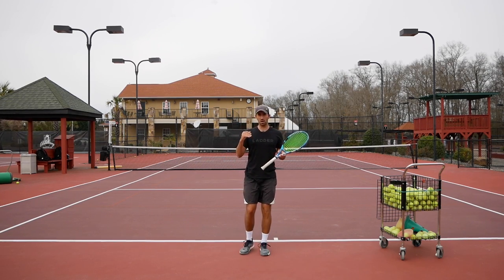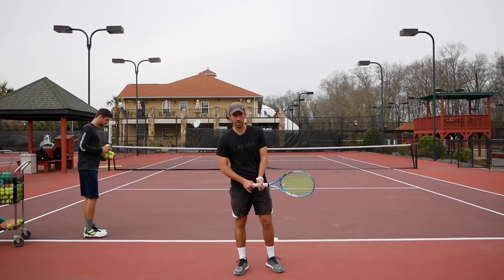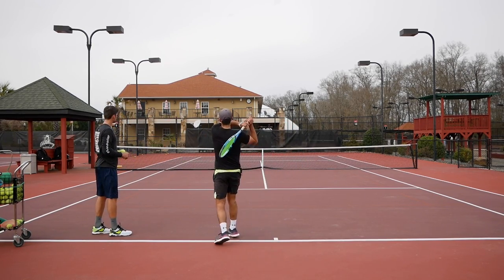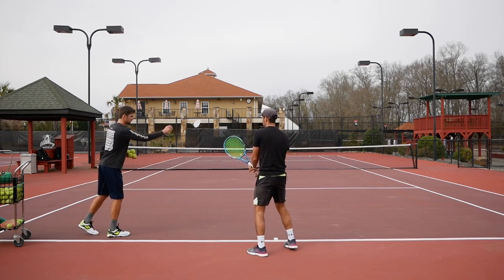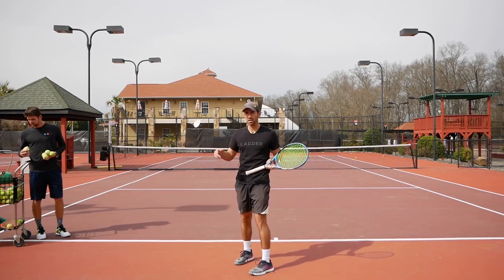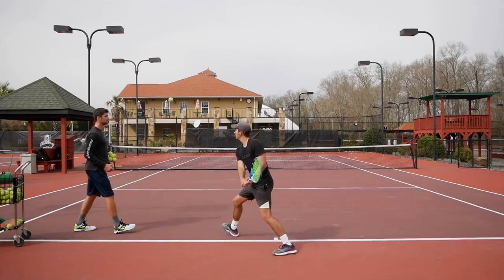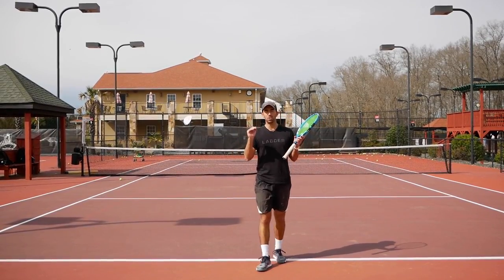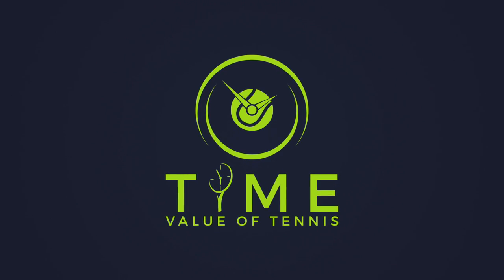How To TRANSFORM Your Backhand To Hit It Like The Tennis Pros! Backhand Wrist Lag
Today Aritz is going to teach you some easy drills to take your backhand to the next level in tennis.

GoPro Stick Recorder